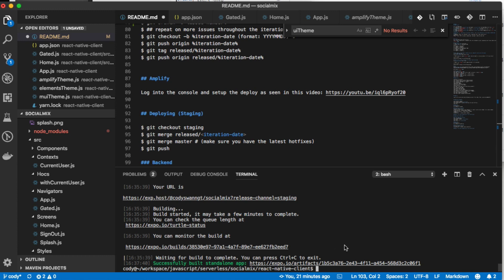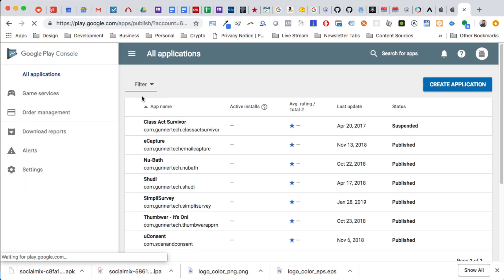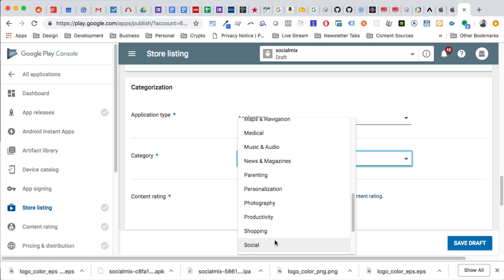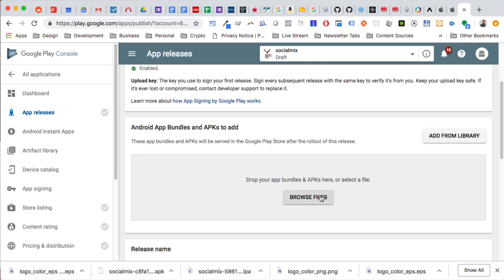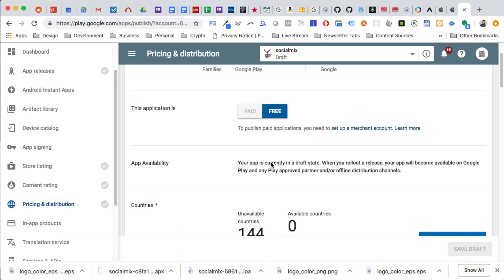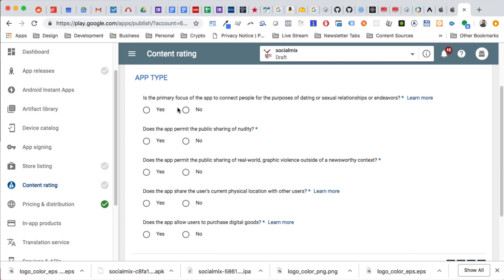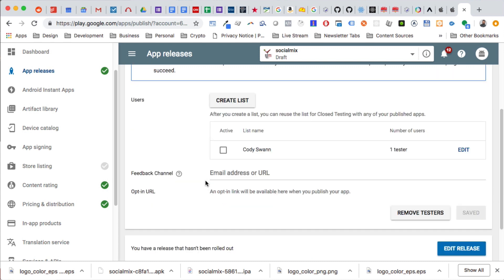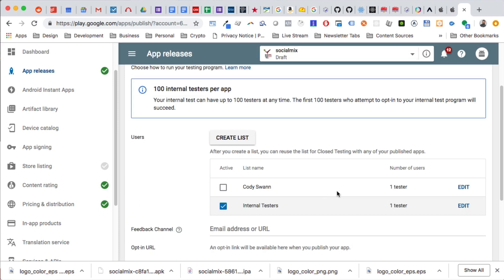How to deploy your React Native app to the Google Play Store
How to deploy your React Native app to the Google Play Store  for Internal Testing👍🏻 Serverless React Native with Expo

We stream LIVE every Thursday at 1pm EST!